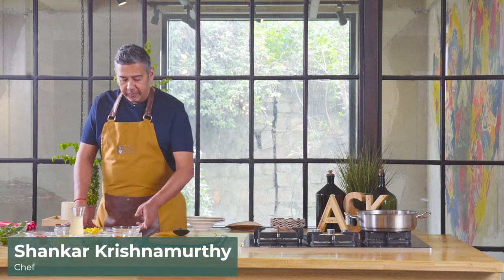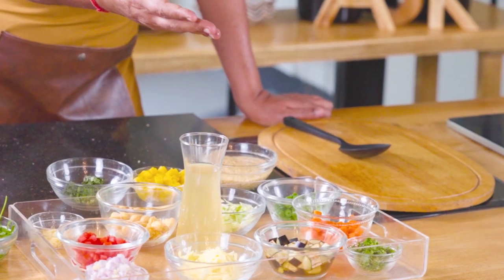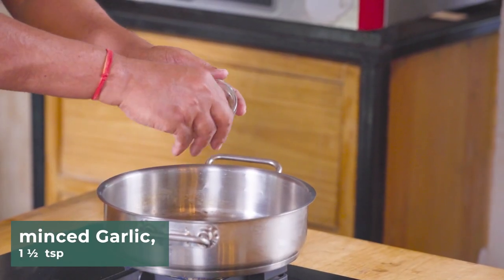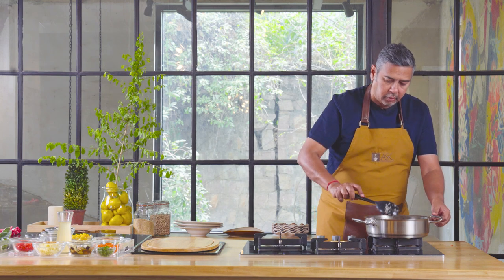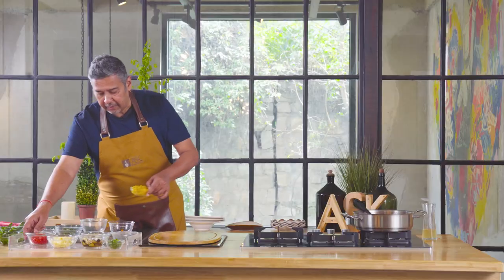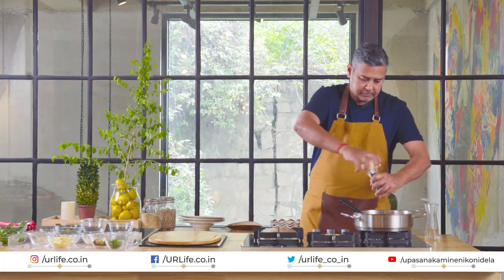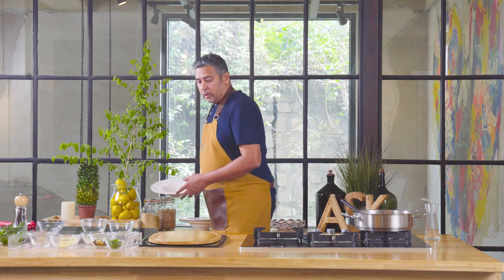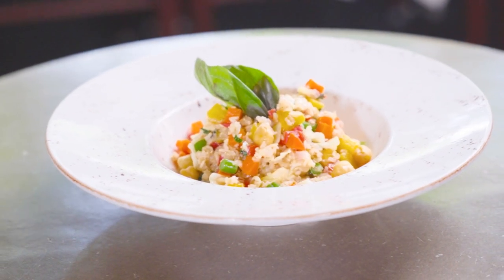Chickpea and Winter Vegetable Brown Sonamasoori Risotto | Shankar Krishnamurthy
Looking to eat healthy this Christmas season? Then why not try the nutritious Chickpea and Winter Vegetable Brown Sonamasoori Risotto, filled with the goodness of vegetables! This winter, brace URself with a good dose of antioxidants, proteins, fibers and vitamins packed in one wholesome dish.